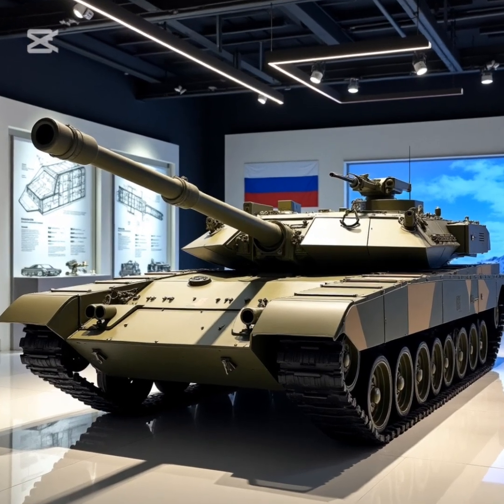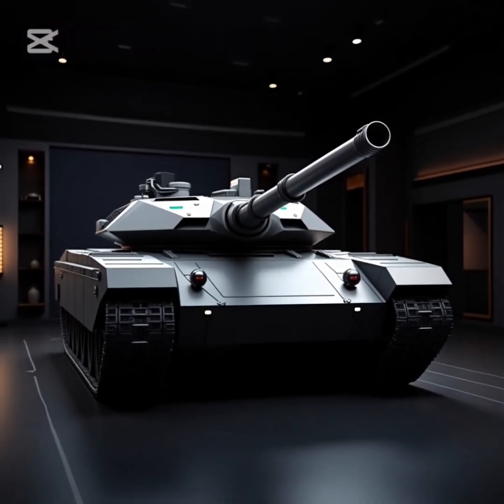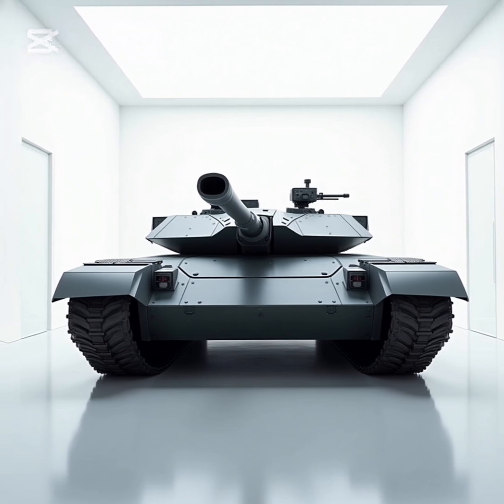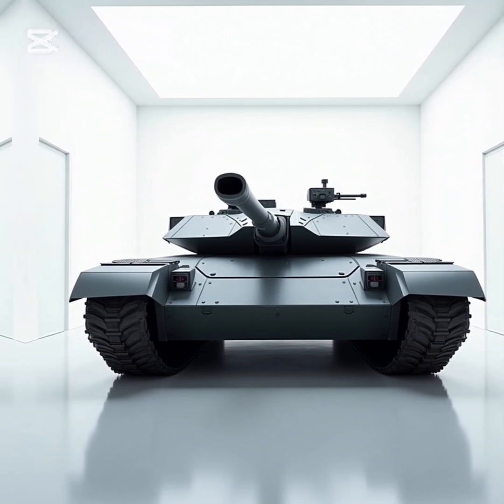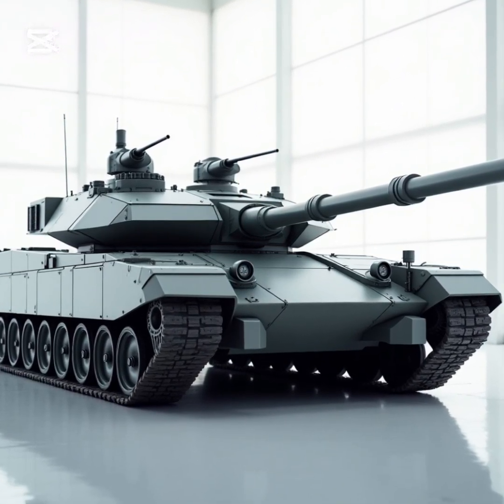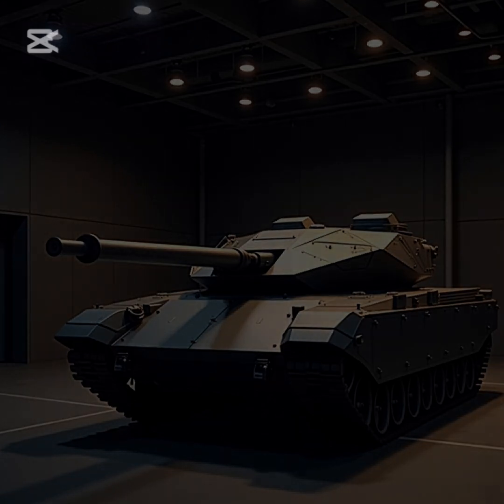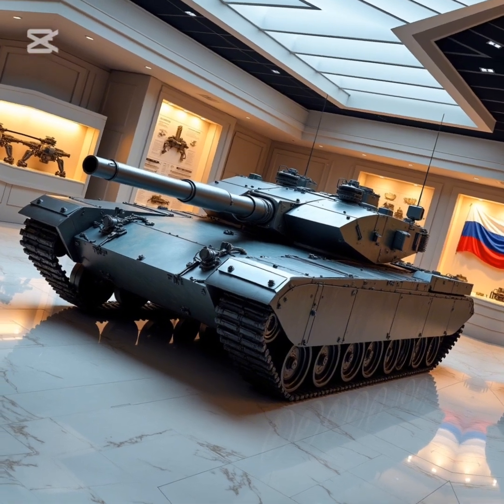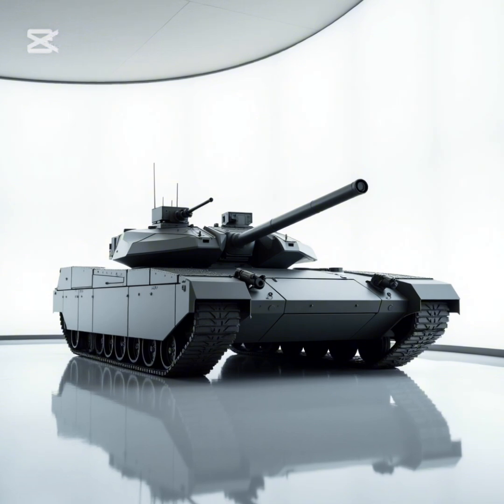T-14 Armata – Russia’s Next-Generation Main Battle Tank|All About Autoz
The T-14 Armata is Russia’s most advanced main battle tank (MBT), designed to be a next-generation armored warfare platform. Developed by Uralvagonzavod, it is built on the Armata Universal Combat Platform, featuring an unmanned turret, advanced armor, and cutting-edge electronics. The T-14 aims to replace older Russian tanks and set new standards in battlefield dominance.